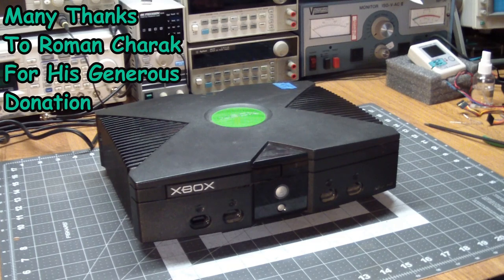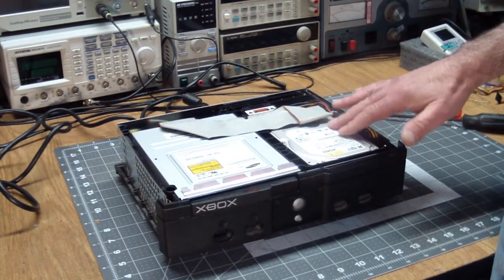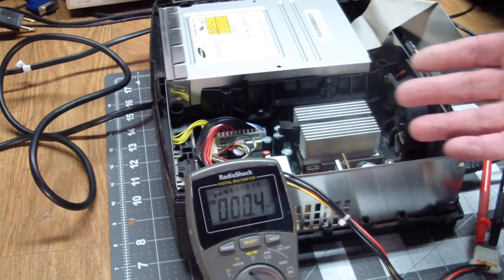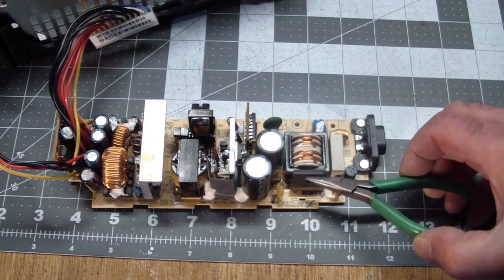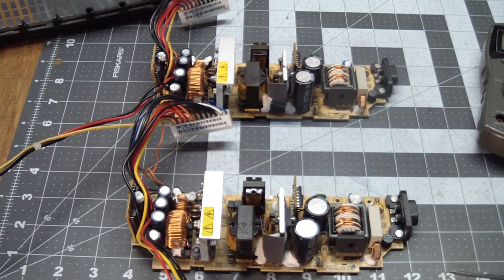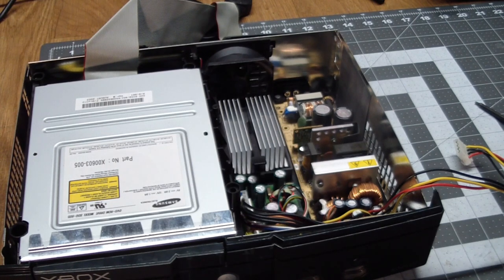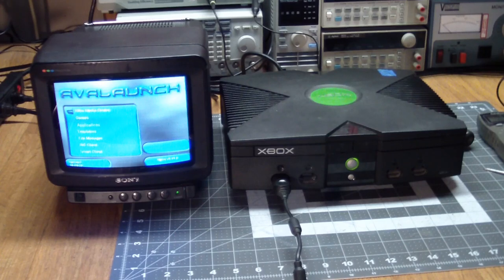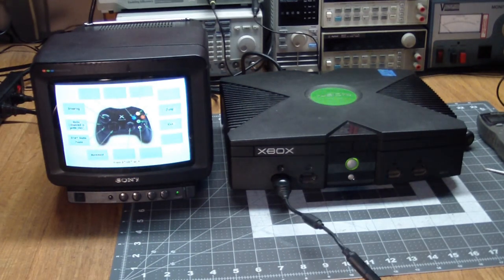AE#163 Repairing A Non-Functional Original Xbox Console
We repair an original Xbox console that is completely dead.

If you are interested in helping out the channel why not donate some of the old equipment you have?
should be left in the public comments section below.